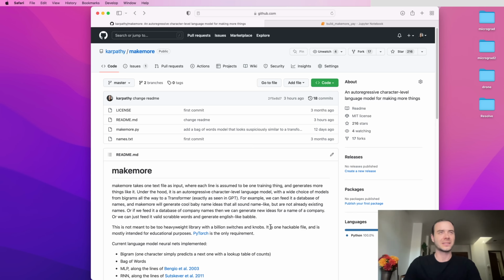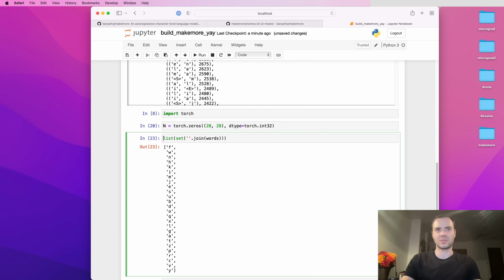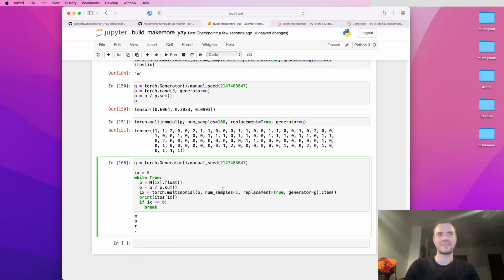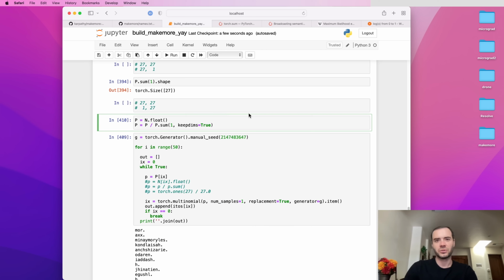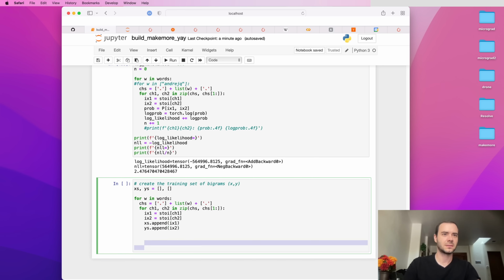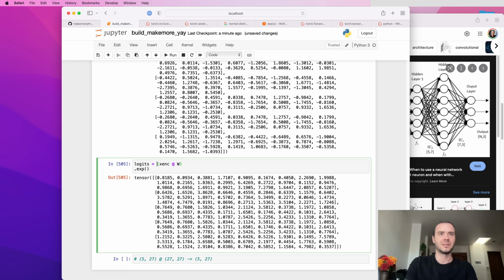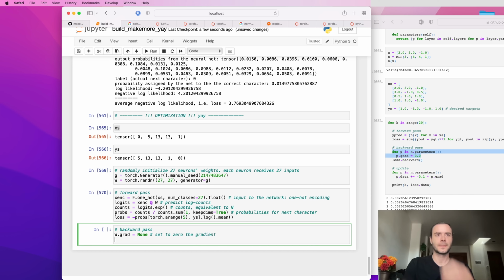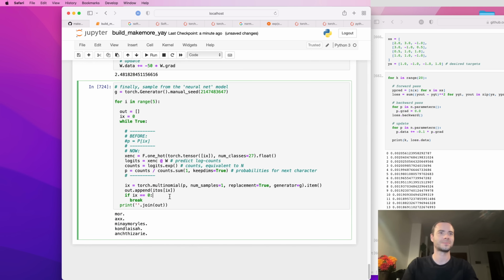The spelled out intro to language modeling building makemore